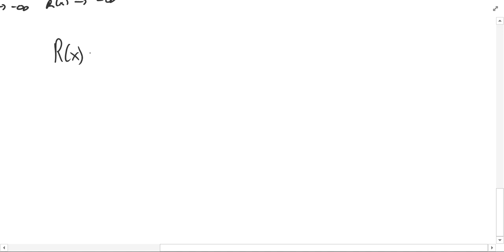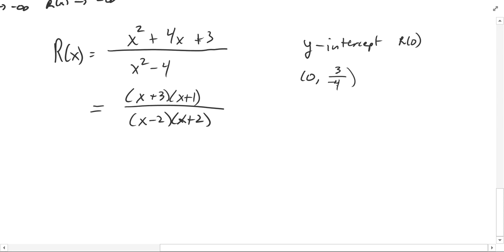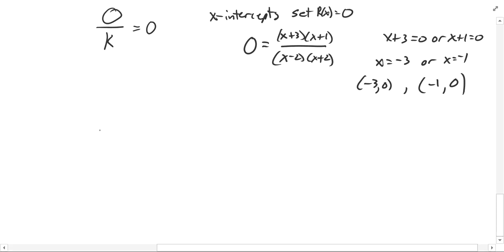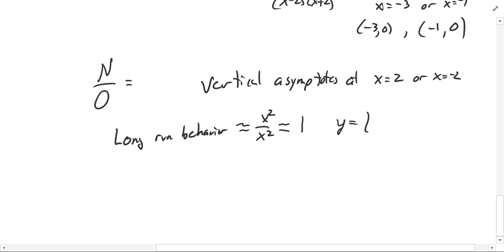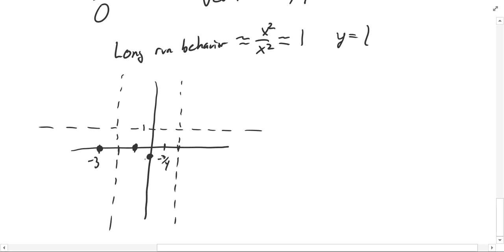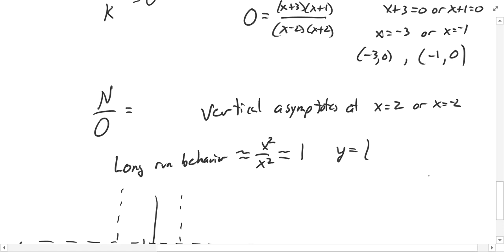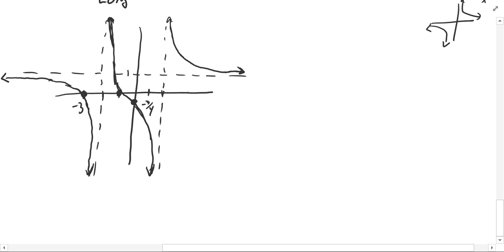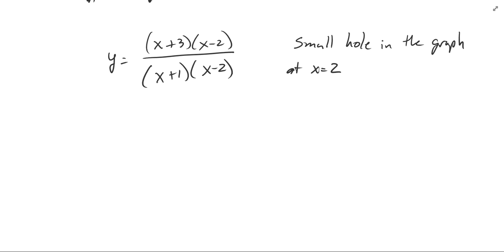Short run behavior of Rational Functions